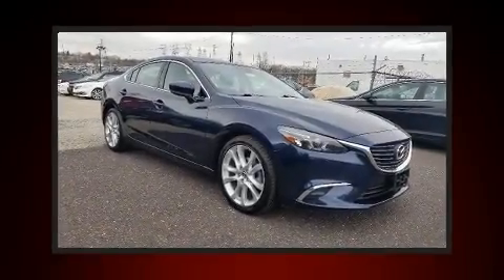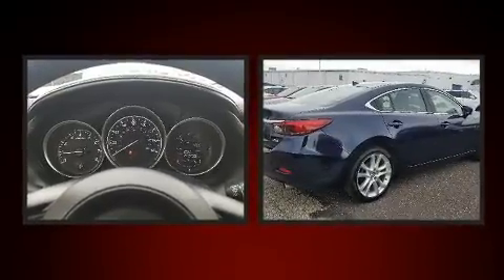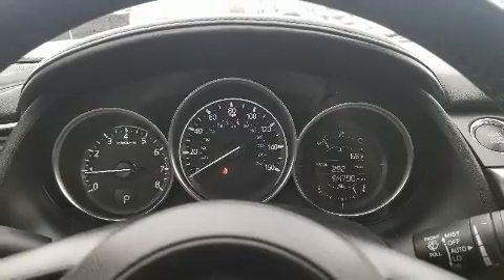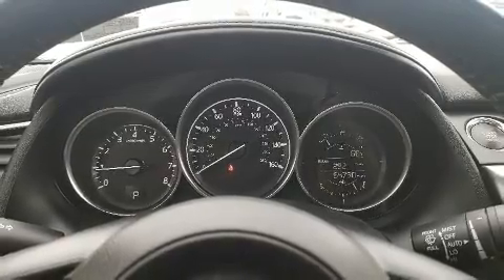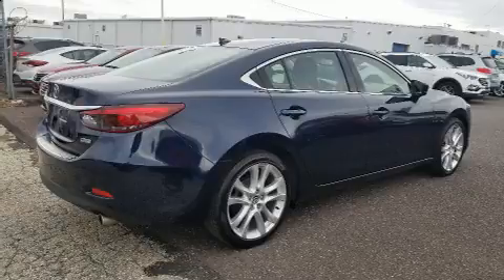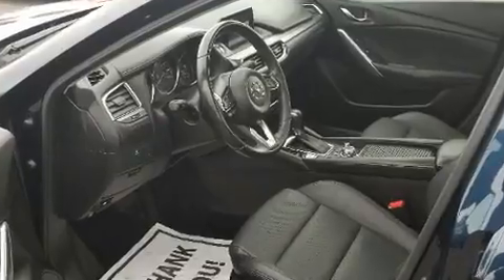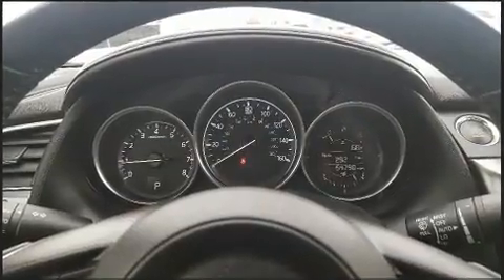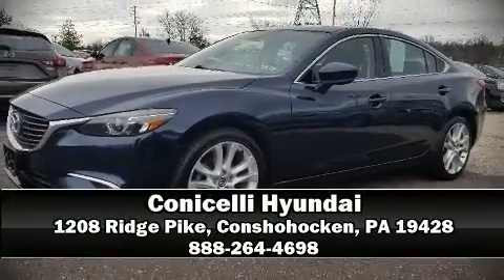2017 Mazda Mazda6 Touring in Conshohocken, PA 19428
Conicelli Hyundai
1208 Ridge Pike

Come test drive this 2017 Mazda Mazda6. This 4 door, 5 passenger sedan just recently passed the 50,000 mile mark! Smooth gearshifts are achieved thanks to the efficient 4 cylinder engine, and for added security, dynamic Stability Control supplements the drivetrain. Both high fuel economy and flexible performance are assured by the 6 speed automatic transmission. Mazda paid particular attention to efficiency and practicality with the following features: delay-off headlights, a tachometer, variably intermittent wipers, an automatic dimming rear-view mirror, remote keyless entry, cruise control, and 1-touch window functionality. For drivers who enjoy the natural environment, a power moon roof allows an infusion of fresh air. Premium sound drives 11 speakers, providing you and your passengers a sensational audio experience. Mazda also prioritized safety and security with features such as: head curtain airbags, front side impact airbags, traction control, anti-whiplash front head restraints, ignition disabling, an emergency communication system, and 4 wheel disc brakes with ABS. Brake assist technology provides extra pressure when applying the brakes. A Carfax history report indicates just one previous owner. Our experienced sales staff is eager to share its knowledge and enthusiasm with you. They'll work with you to find the right vehicle at a price you can afford. Stop by our dealership or give us a call for more information.